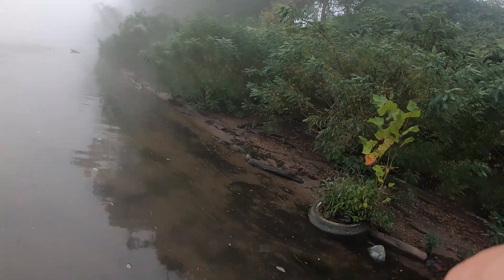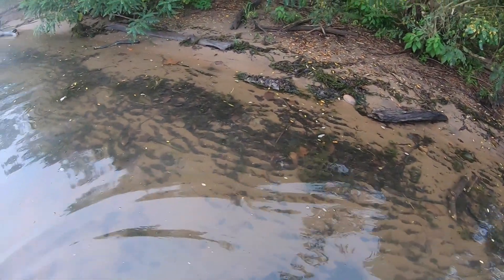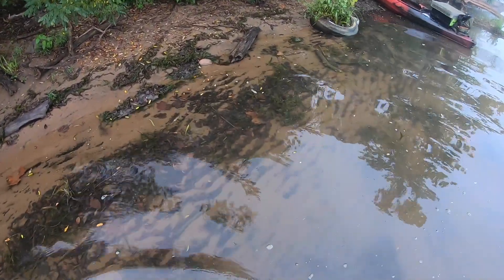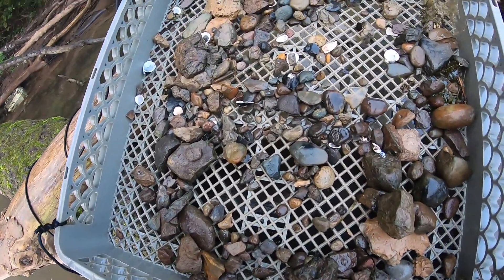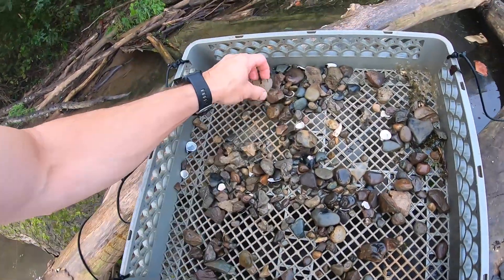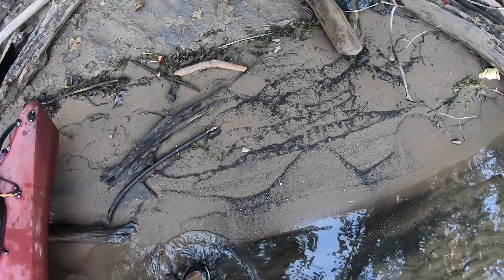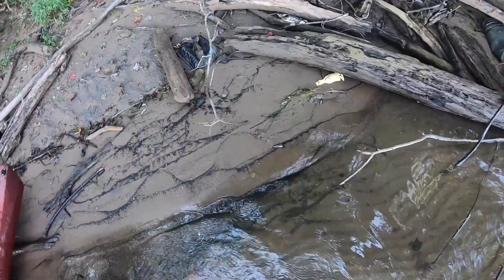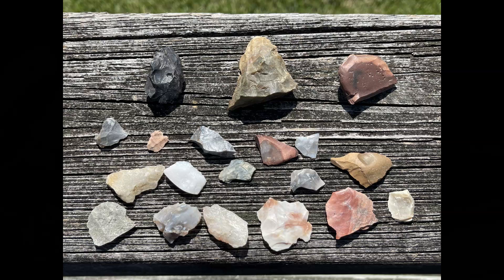How to find Indian Arrowheads in the River – Beacon Island Point Live find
On this trip to the river, I go over how I locate a place to search and what I look for.  Always know the laws in your area when you go searching for artifacts.  Searching this way is hard work, but it can pay off.  I find a nice point “Live” while sifting.